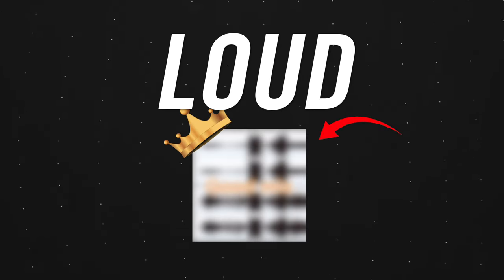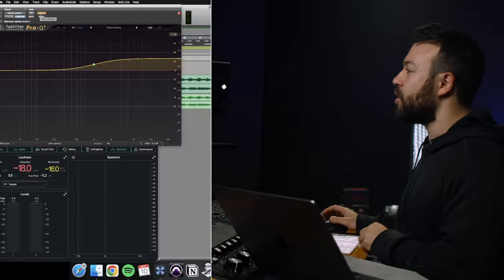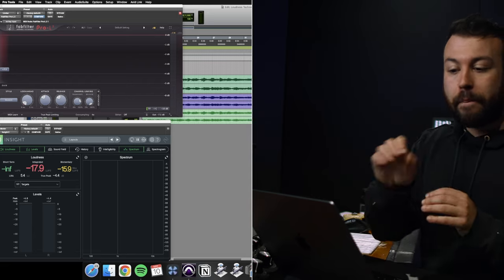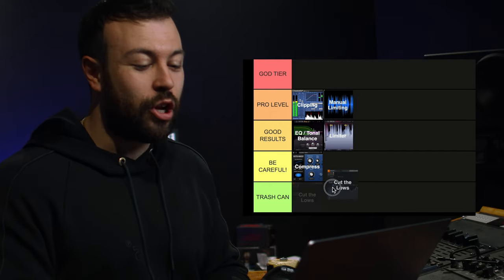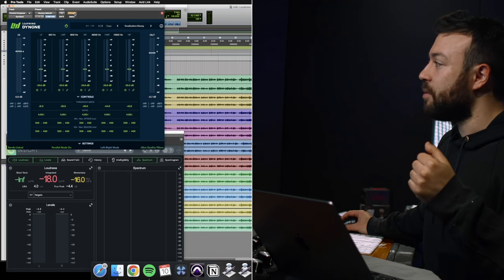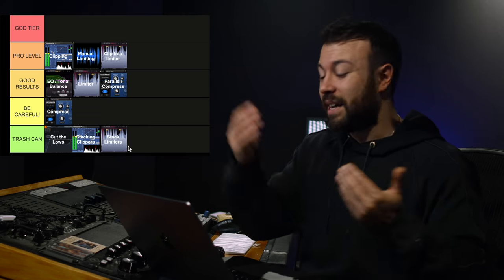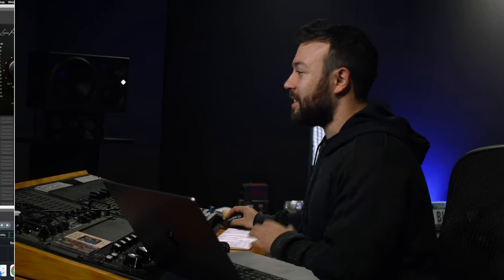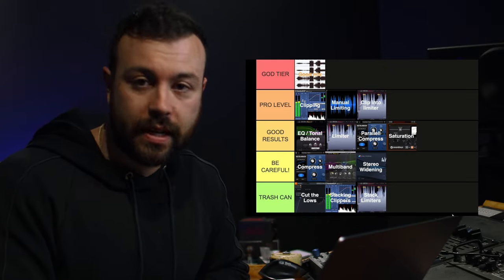Ultimate Mastering LOUDNESS Tricks Tier-list! Which is the BEST?